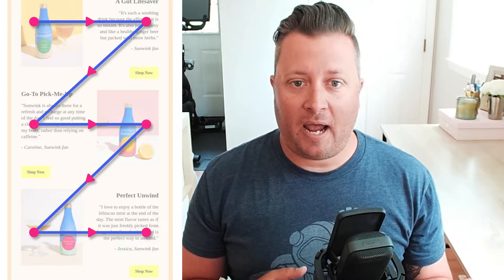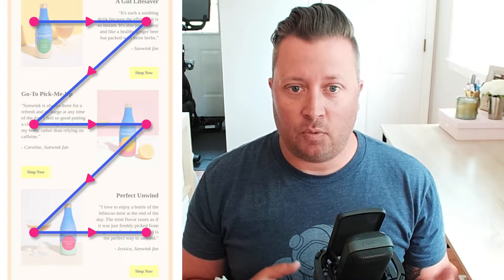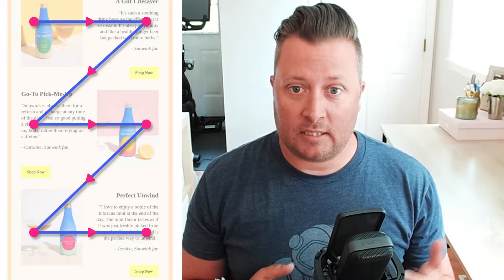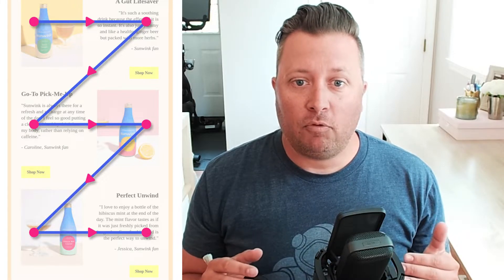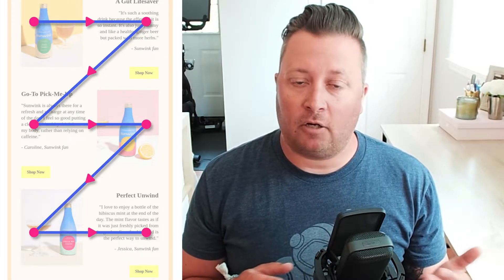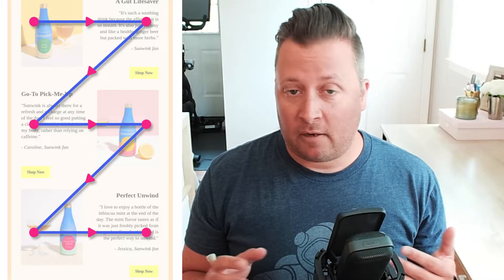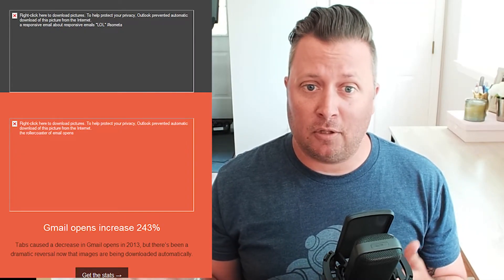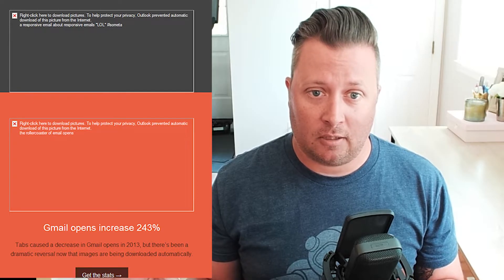Email Design Tips: A Guide for Non-Designers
Good email design makes your emails more likely to get clicks and sales. But what if you’re not a designer? No worries – these simple email design and layout tips can help anyone create better emails.

00:00 Introduction
00:42 Email layout visual hierarchy
03:01 Email design elements
06:07 Email design tools
07:16 Close